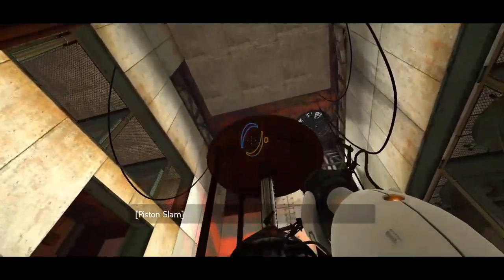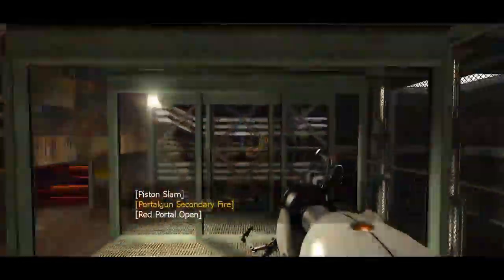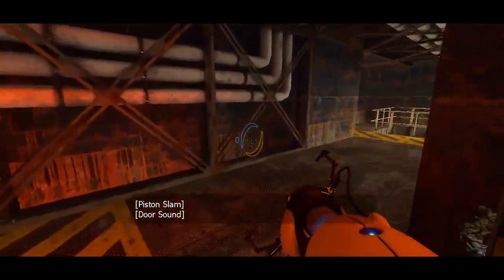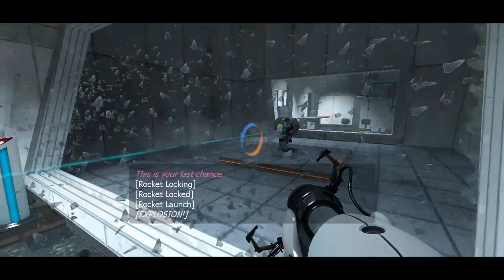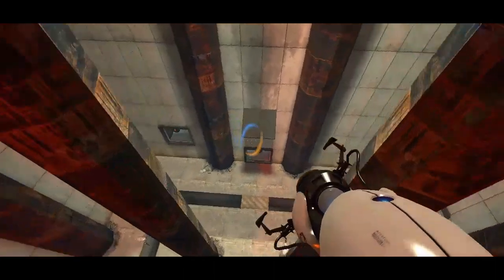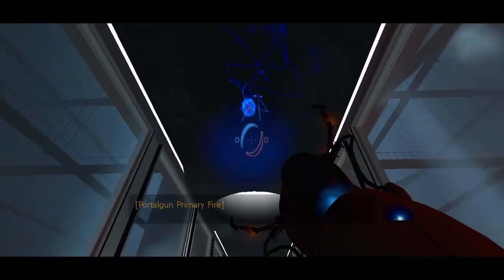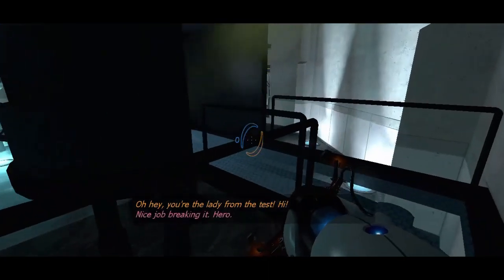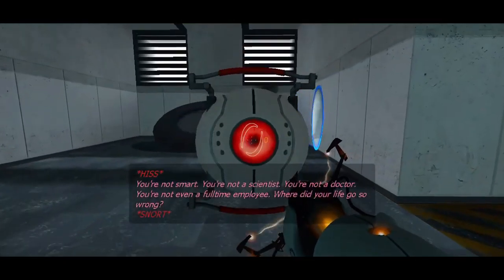portal lets play ep 4 finally With Alex